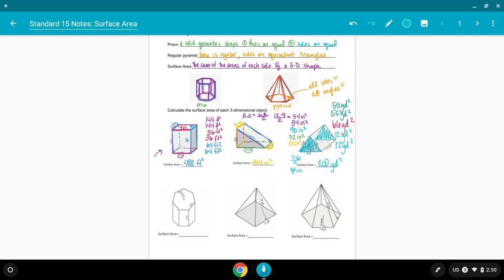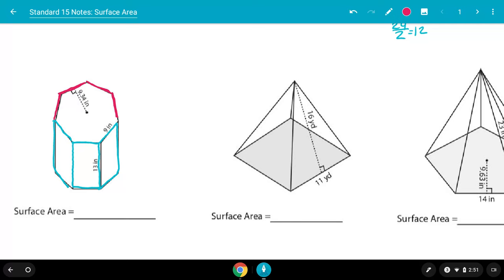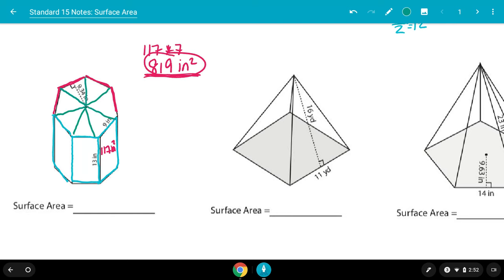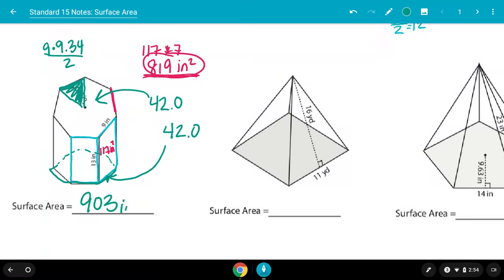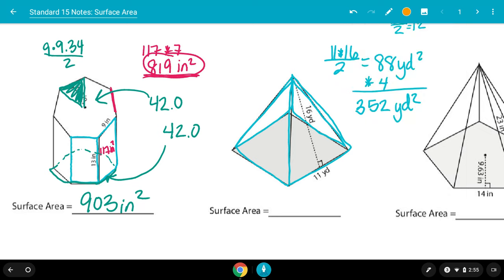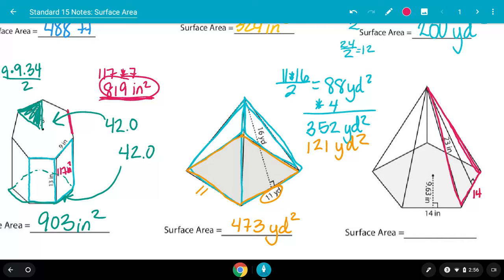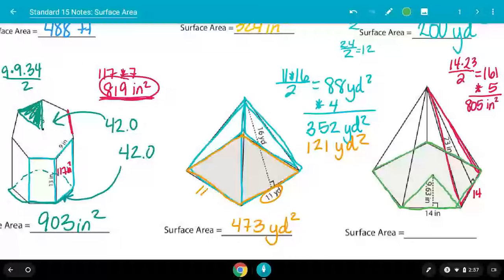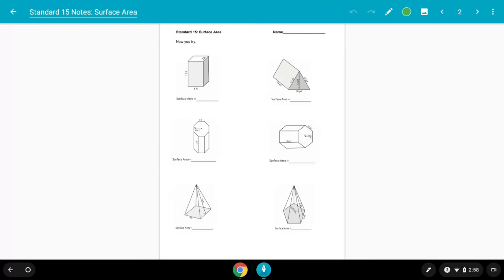Standard 15 Learning Target 1 Part 2